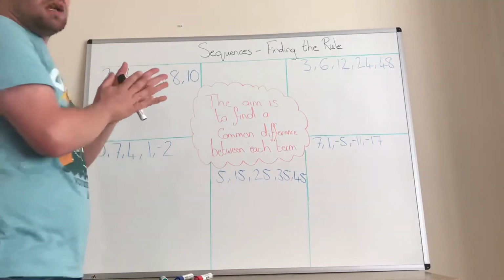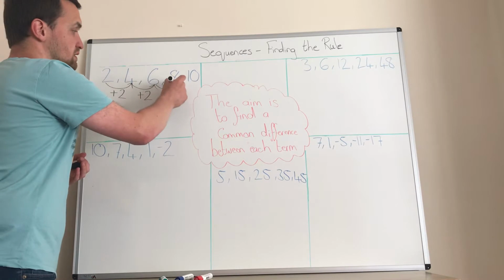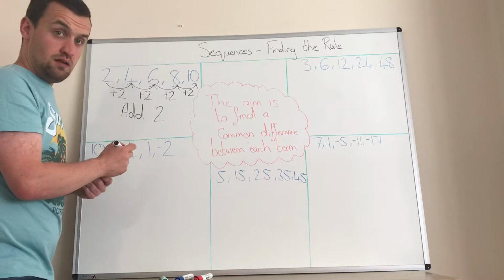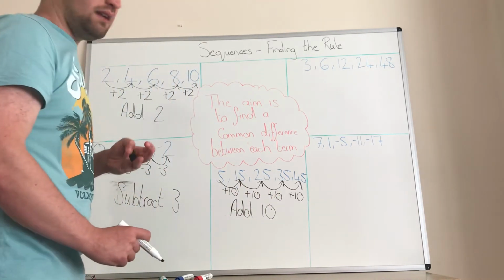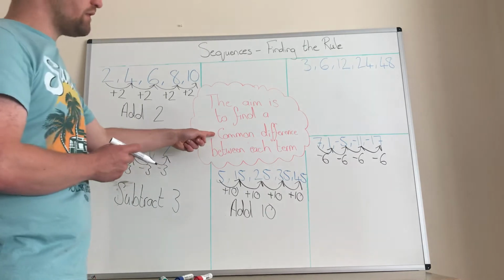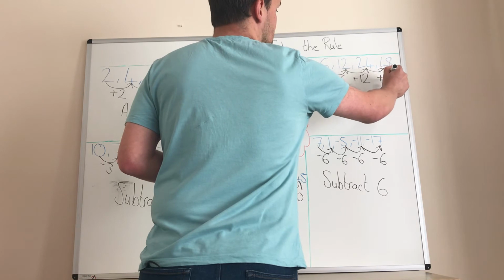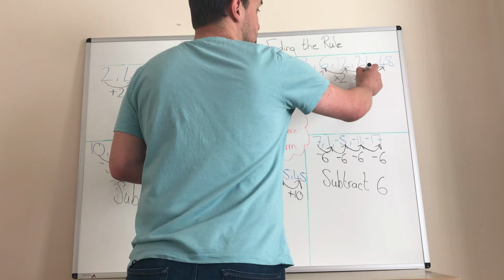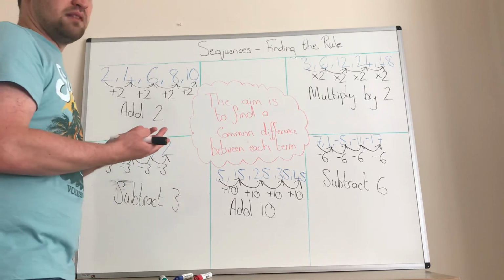Finding the rule for a sequence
Examples showing how to find the rule for a sequence where the rule is either addition, subtraction or multiplication using positive and negative numbers